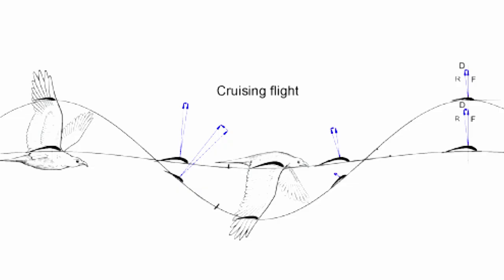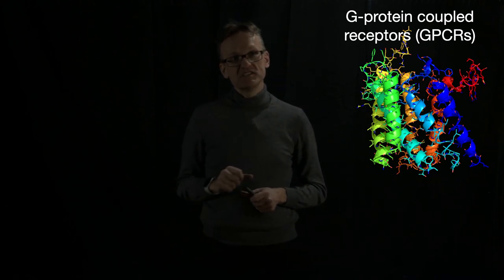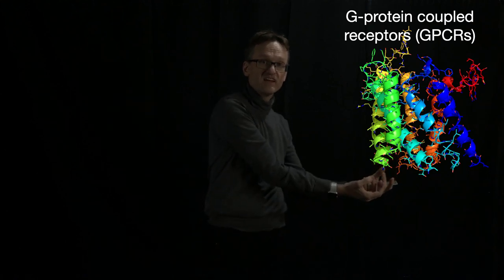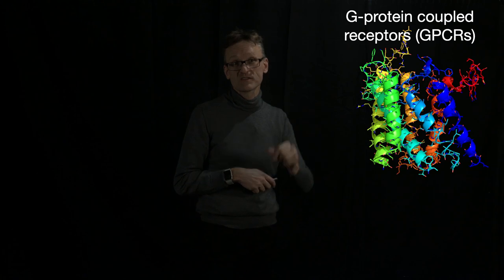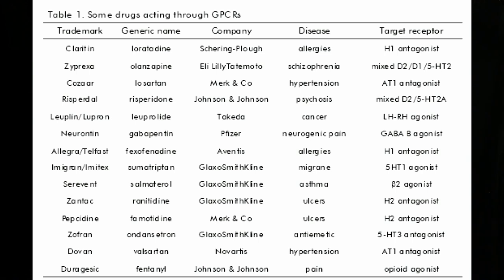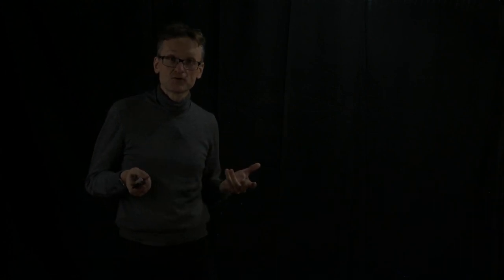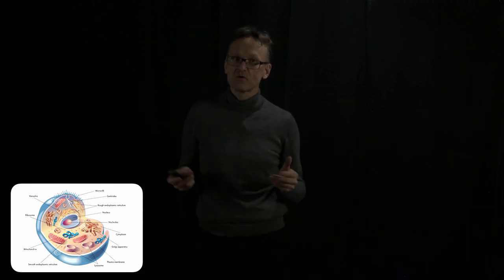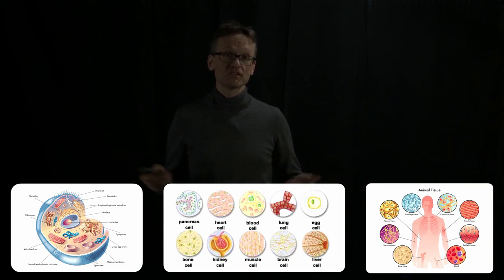Molecular Biophysics - course overview & introduction